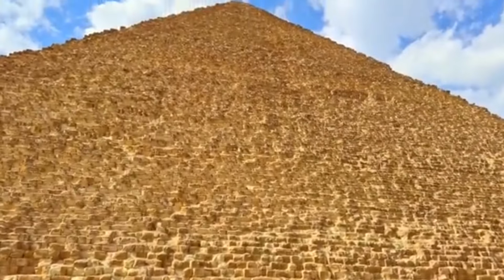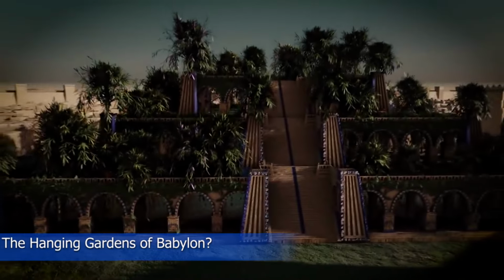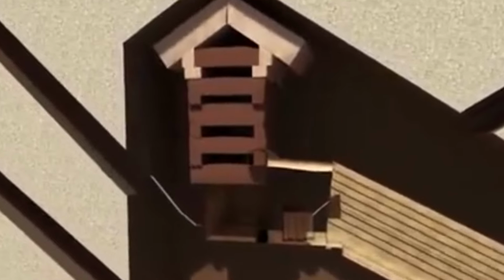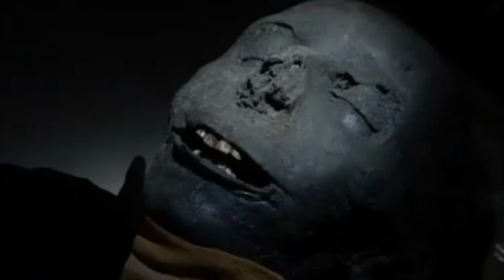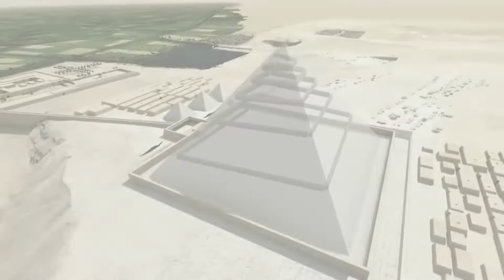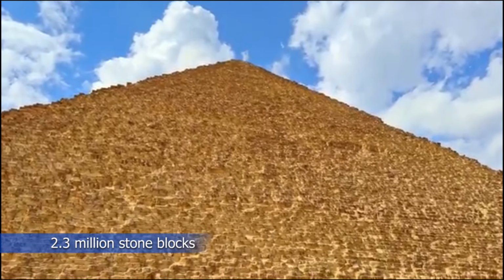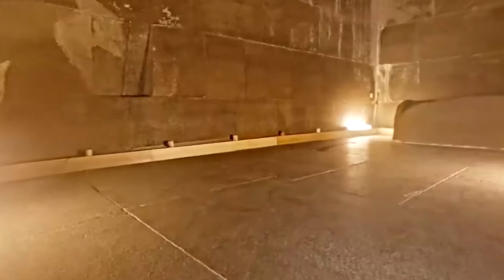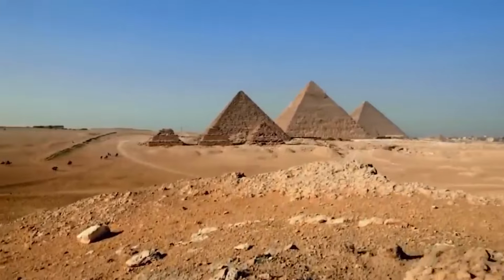The Unexplained Secrets of the Pyramids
Were the Pyramids Just Tombs? 🤔 Or the Greatest Mystery in Human History?
In this video, we uncover strange and shocking theories about the true purpose behind the construction of the pyramids — their terrifying architectural precision, and the mysterious disappearance of mummies from inside without a trace! 😳

📌 We’ll talk about:

Why were the pyramids built with such incredible precision?

The Orion Belt Theory: Are the pyramids aligned with the stars? 🌌

Philip Coppens and the theory of “transporting bodies to the sky”! 🚀

Why are most sarcophagi empty? Did the bodies really vanish without being stolen?

My opinion on MrBeast’s visit to the Great Pyramid of Khufu 🔺

🔥 Get ready for a journey into the heart of Egypt’s greatest secrets…

Because what’s coming… is even greater! 😈